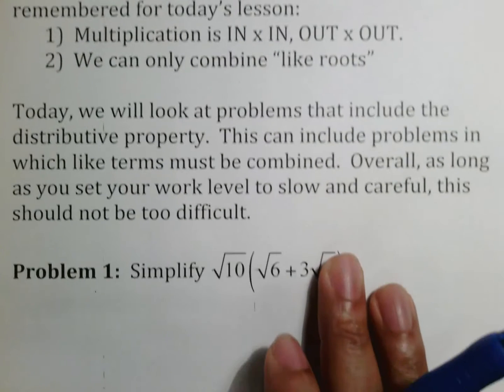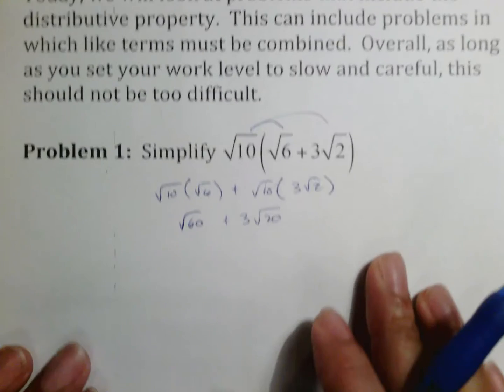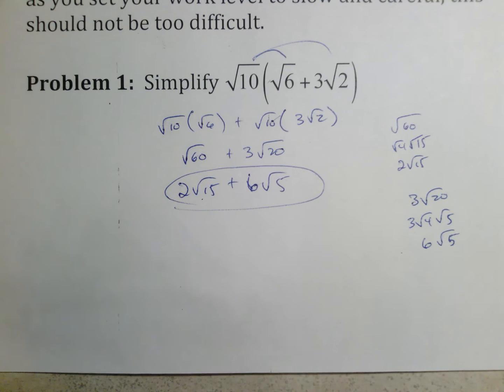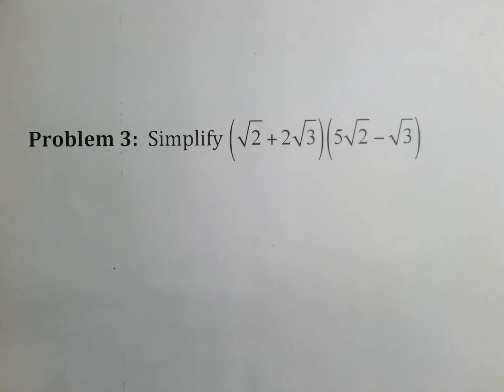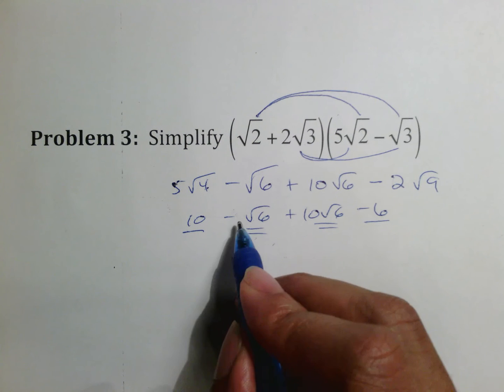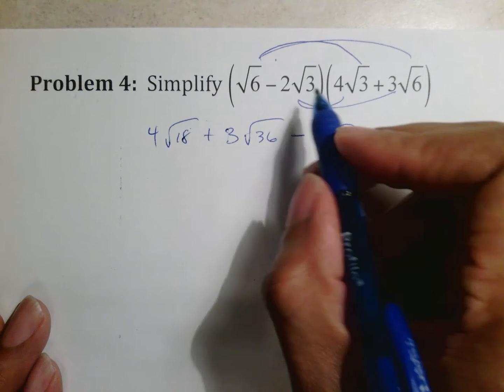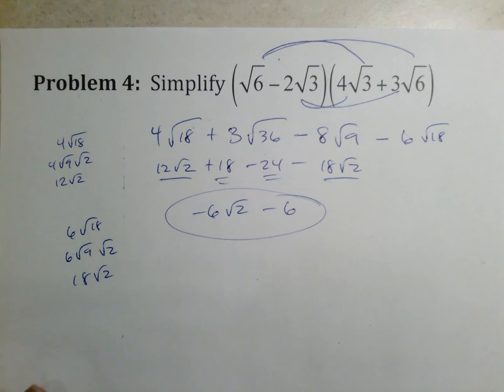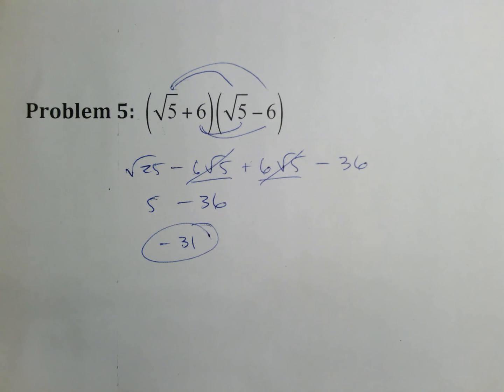SSHSMATH - Ch 10 Sect 3 Day 2